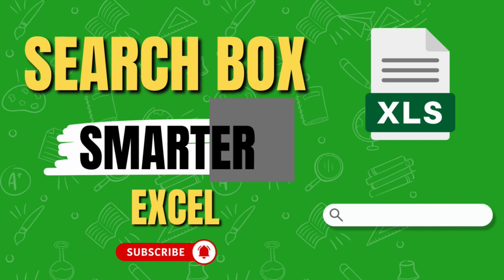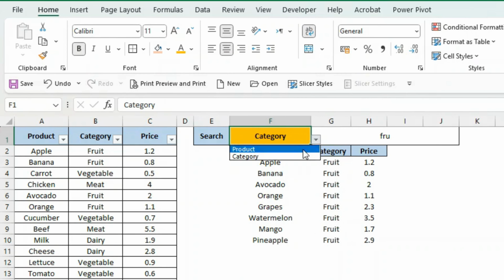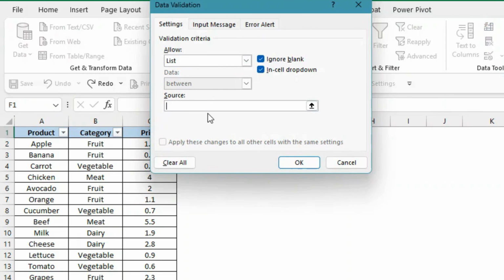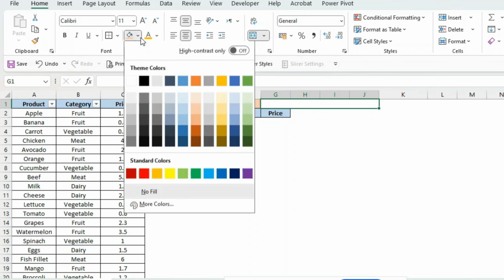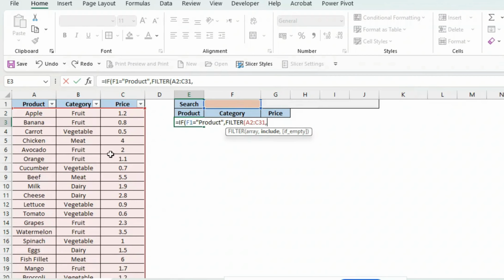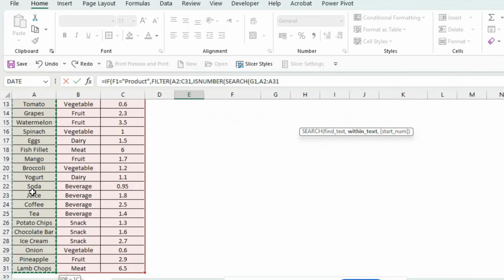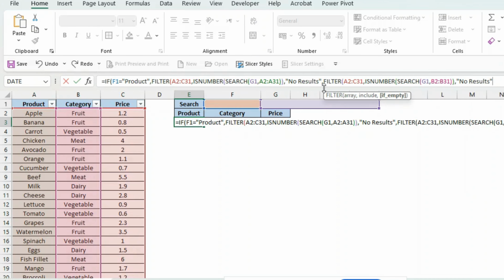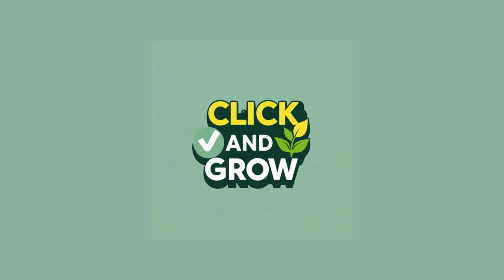Make Excel Smarter: Dynamic Search Bar with Dropdown (No Coding!)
Want to create a real-time search bar in Excel that filters your data instantly? In this quick tutorial, I’ll show you how to build a smart, dynamic search bar using a dropdown list and the FILTER function — no coding, no VBA, just simple Excel formulas.

🔍 In this video, you'll learn:
✅ How to create a searchable Excel table
✅ Add a dropdown to switch between “Product” or “Category”
✅ Use the FILTER + SEARCH + IF formula to display matching results
✅ Build interactive reports in just 2 minutes!